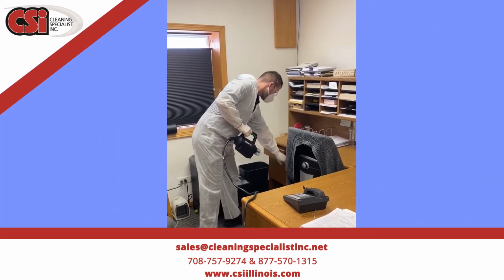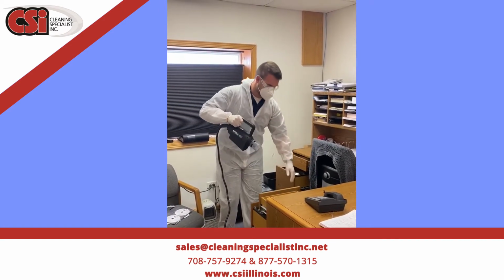TOMI SteraMist™ Coronavirus Disinfection by CSI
In this video, our technicians use the SteraMist disinfection system to disinfect a typical office space.  This system neutralizes 99.9999% of viruses & bacteria while being non-corrosive, non-toxic and perfectly safe for electronics.